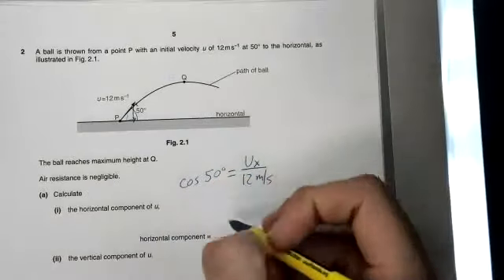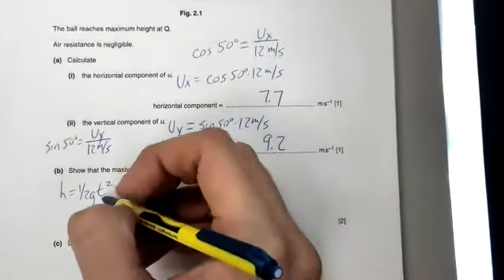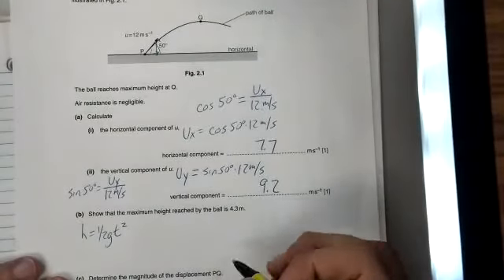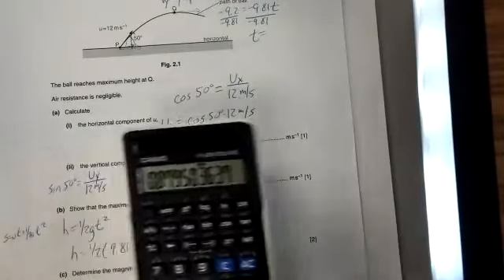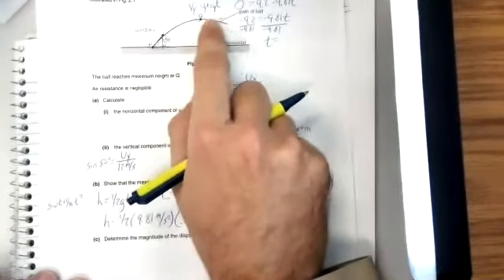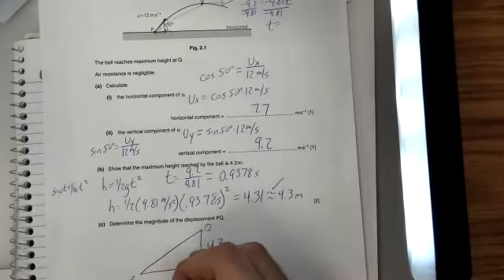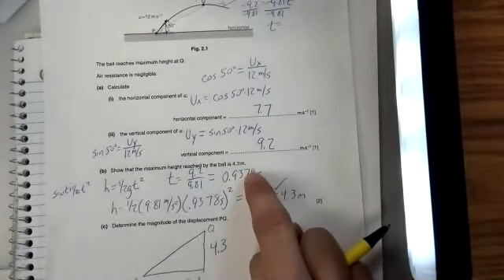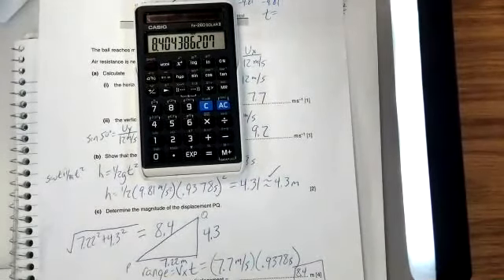Projectile Motion worked example